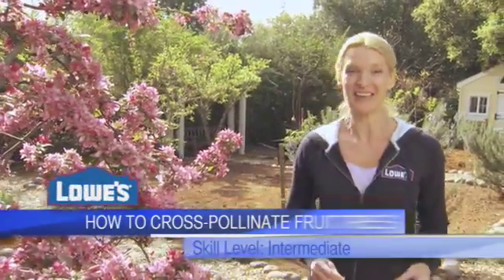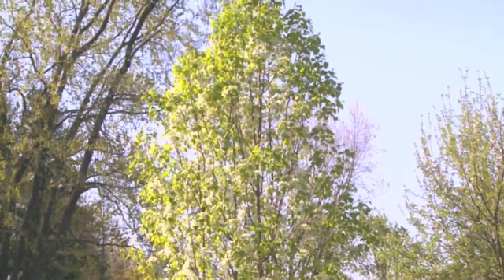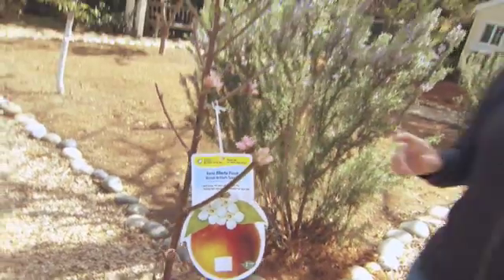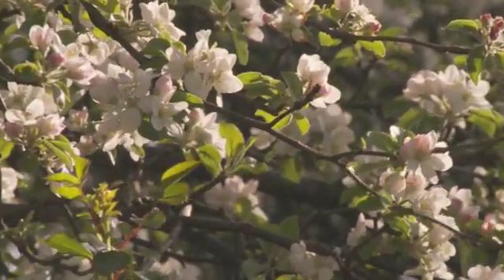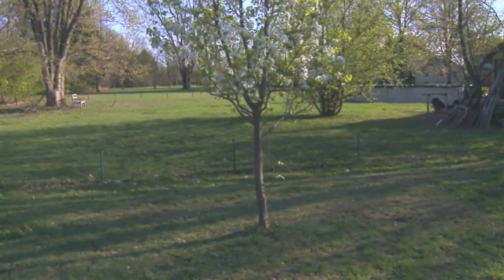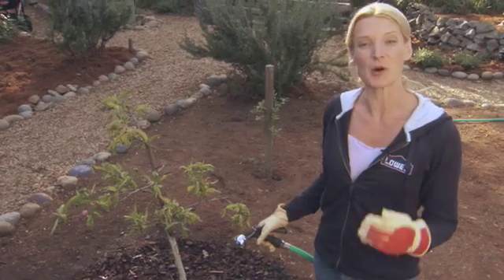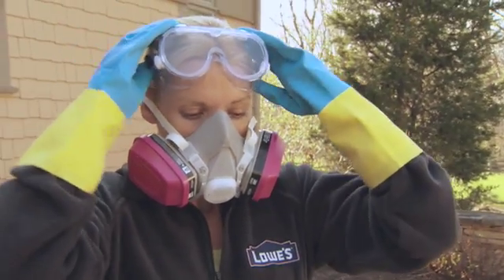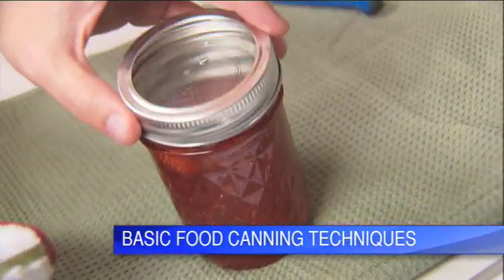How to Cross-Pollinate Fruit Trees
In this video, find out how to cross-pollinate fruit trees in your yard or garden.  Learn the difference between self fruitful and self unfruitful trees, how to encourage healthy fruit tree growth and how to help honeybees speed up the pollinating process.

To learn how to plant a tree and to find other helpful landscaping videos,